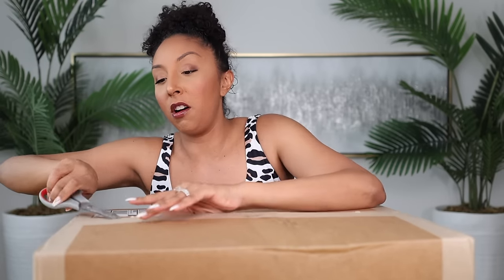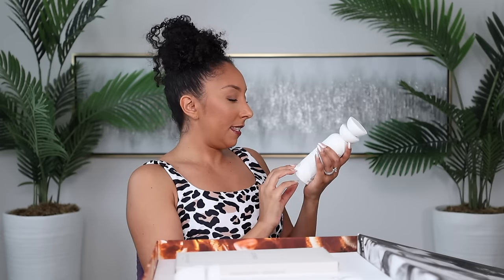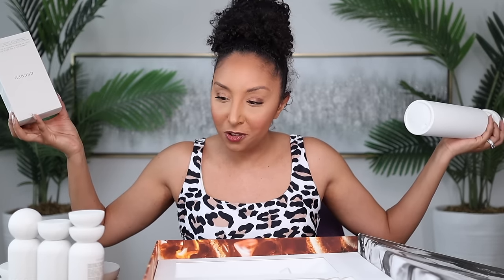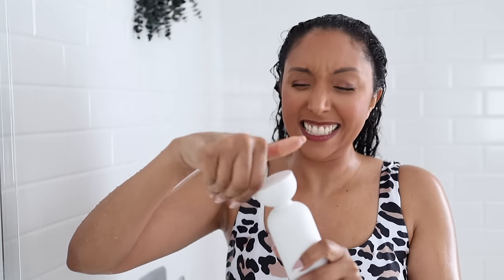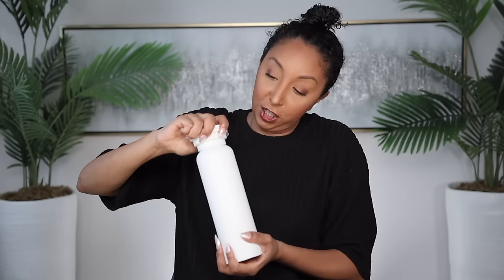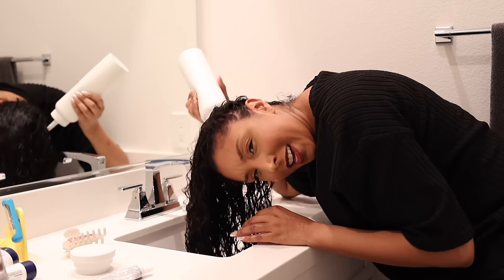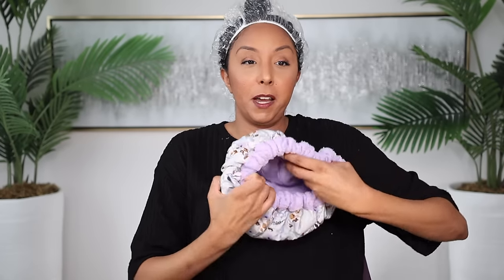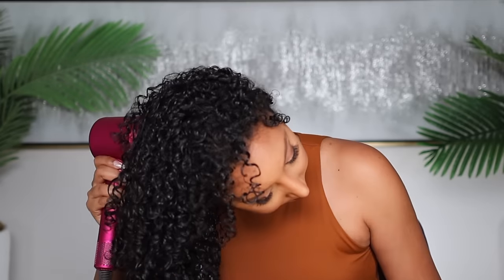Beyoncé's NEW Hair Brand CÉCRED! Let's Try Them All, Honest Review | BiancaReneeToday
IT IS TIME! CÉCRED by Beyoncé is here! Is it worth the hype? Here is my honest first impression trying them ALL! These are not considered "natural hair products" but were made for all hair types".

*This package was sent to me by Cécred but I had zero obligation to post anything about them. All opinions are my own.*